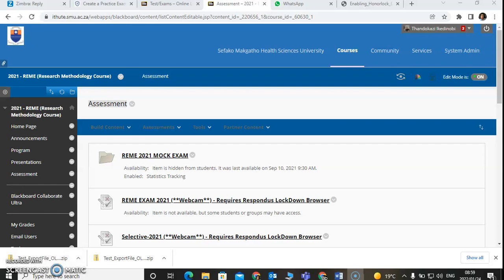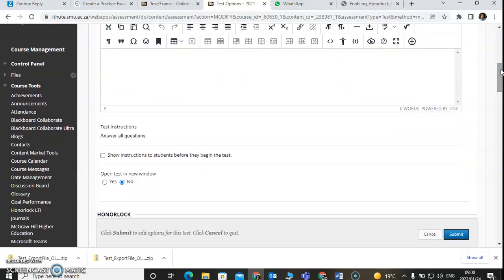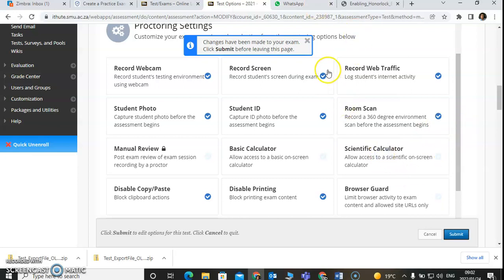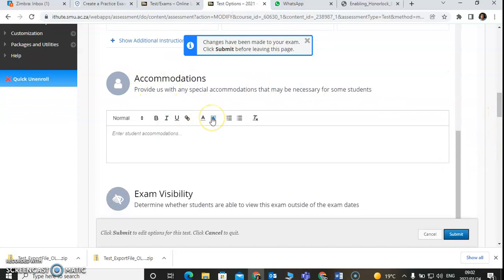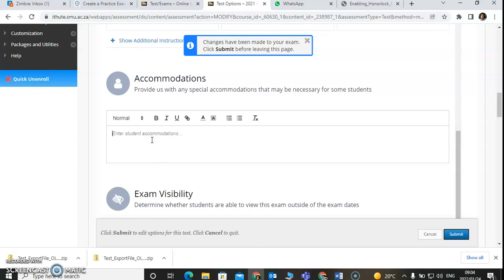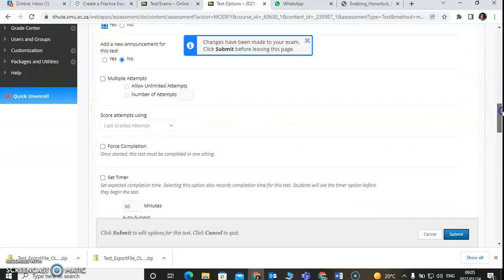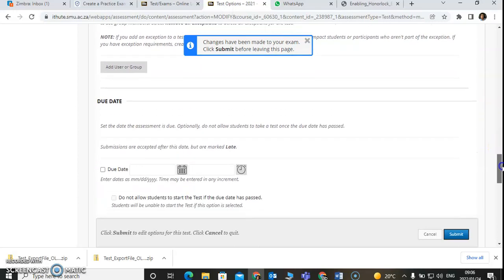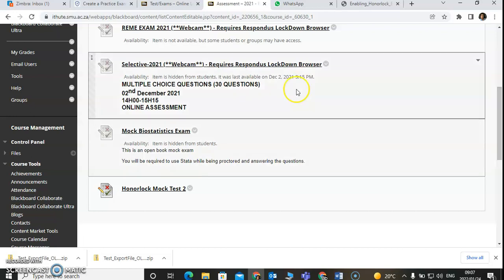How to use Honorlock